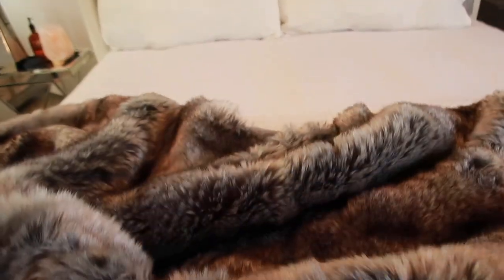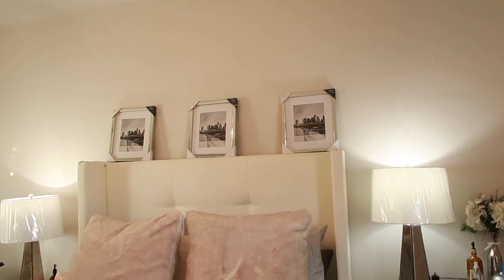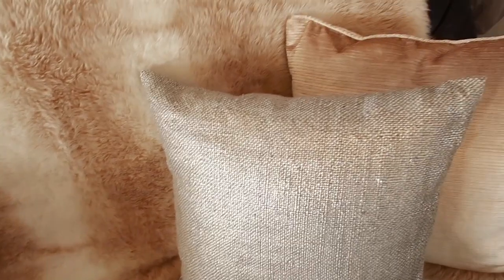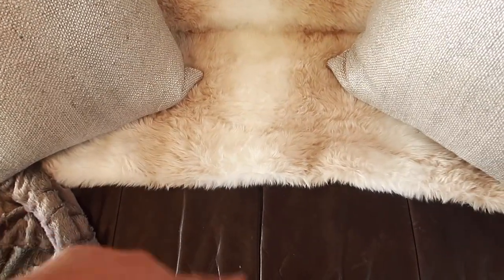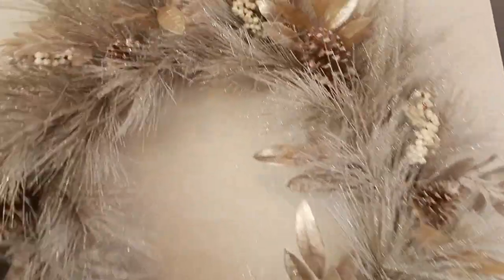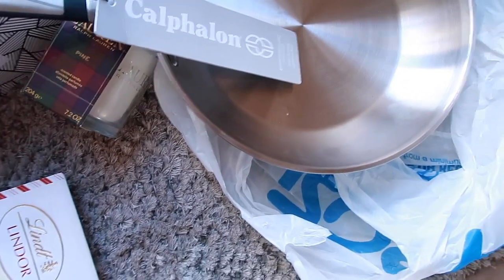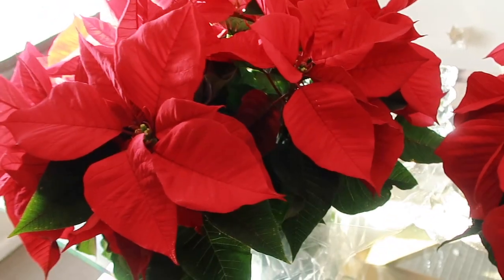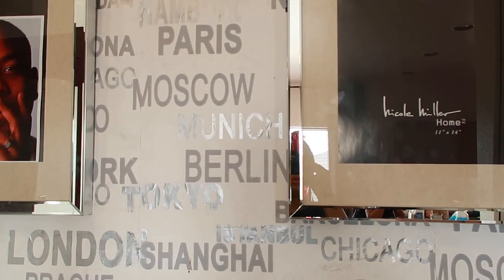NEW* Pier 1 Homegoods || Glam Home Decor || VLOGMAS 2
Welcome back to Vlogmas Day 2 ~2018 Sharing an awesome GLAM HOME DECOR HAUL

     📬BUSINESS INFO 📬

Raquel Lang

🎥 📹 CAMERA USED   📹 🎥

❤ ★  Military Family ❤ ★

VLOGMAS 2018 DAY 2 Glam Decor